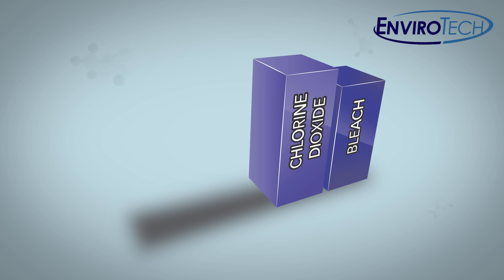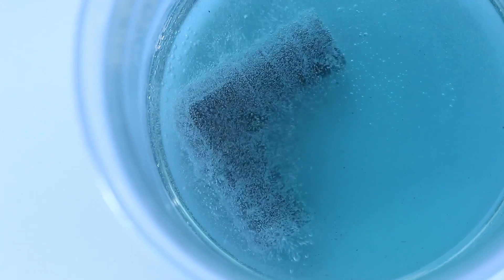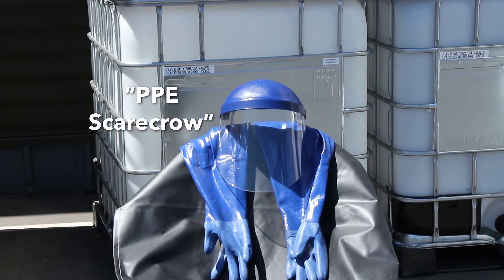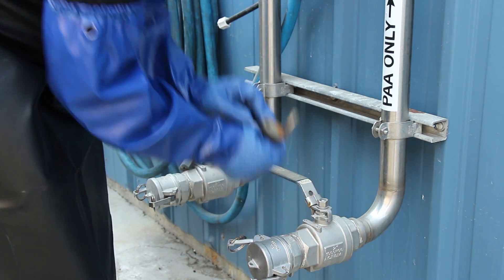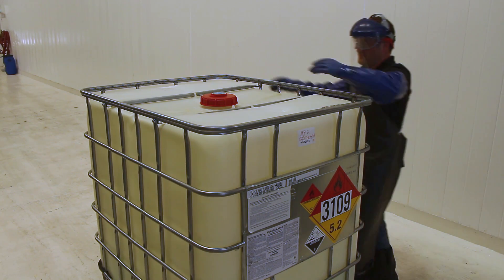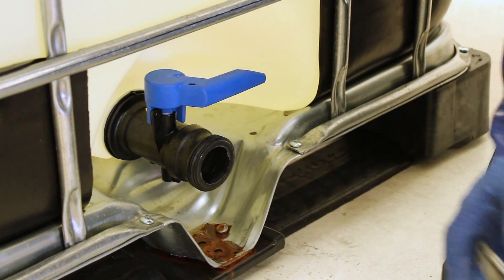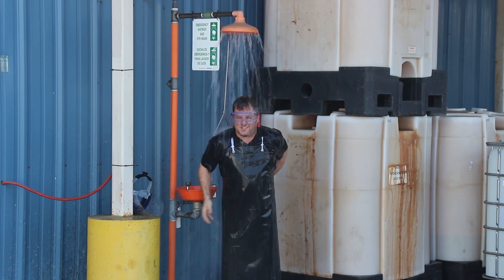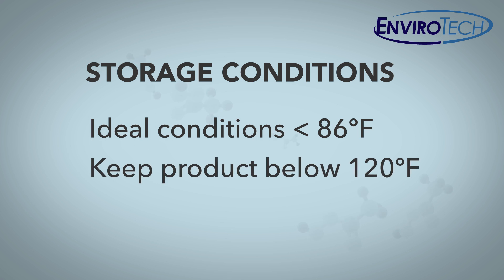Peracetic Acid Safety Video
Supplemental instructions for unloading and handling peracetic acid. Covers material compatibility, personal protective equipment, procedures for unloading from bulk, storage guidelines, and finding additional information on the website.